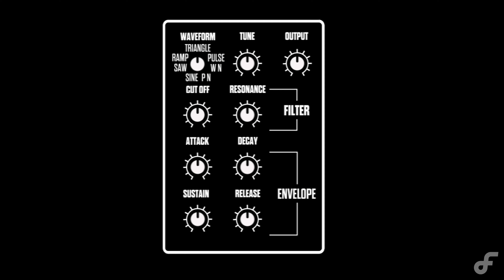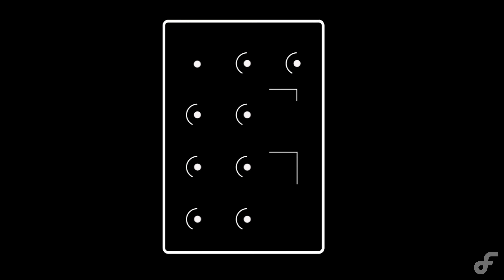What is an Arpeggiator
In this video you will learn What are an Arpeggiator is on a synth. you will learn how you can use an arpeggiator in your music to make some cool new sound patterns

I am creating a full sound design tutorial series complete  with about 30 videos each explaining the key components of a subtractive synth. After watching this whole series you will have a strong understanding of all the parameters on a synth and will be able to create your own patches easily! subscribe to not miss any synth or sound design tips and tricks.

My name is Dan Fur of DanFurmusic and I love synths! if you ever have any questions please don't hesitate to reach out to me, I'd love to help out however I can